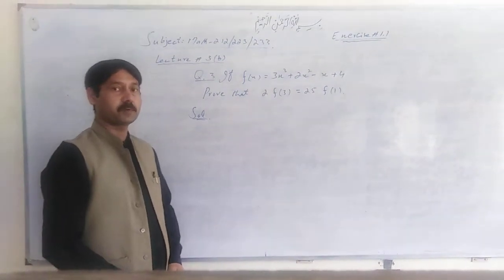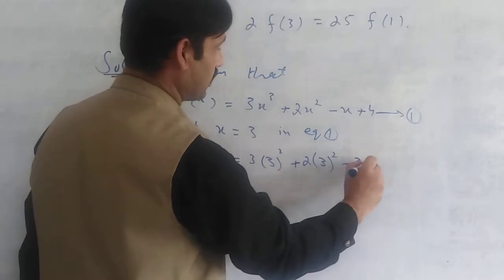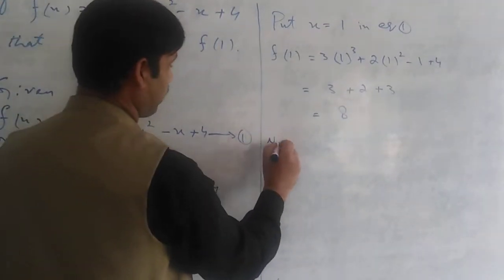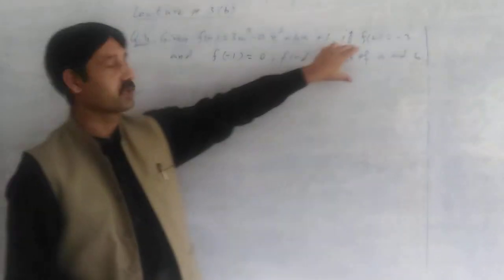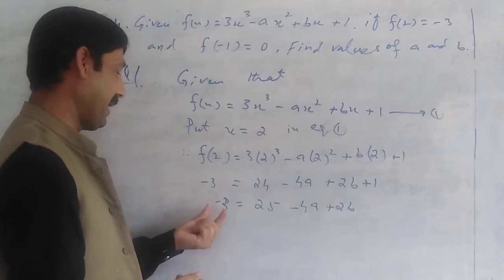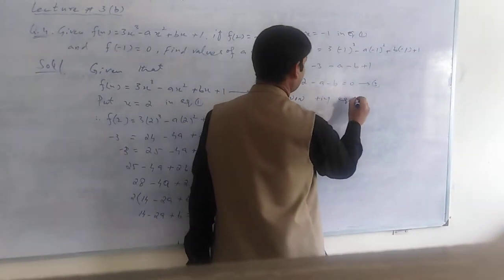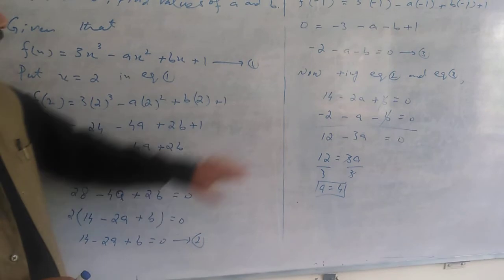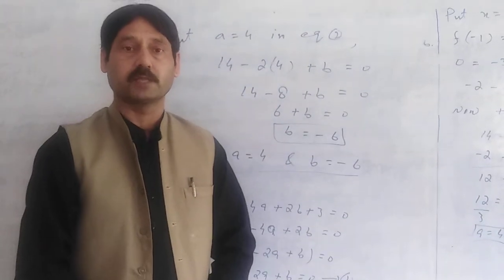Lec 3b, math-212/223/233